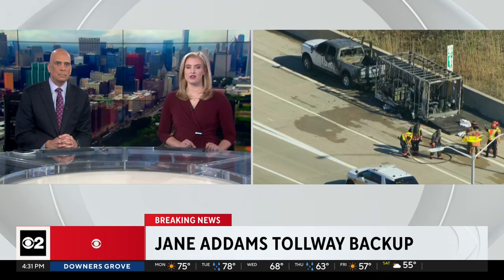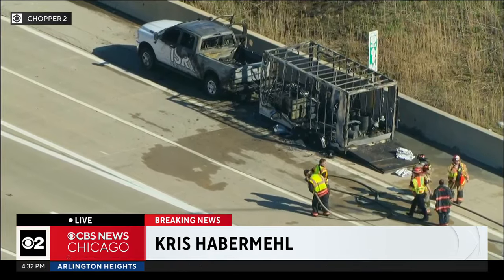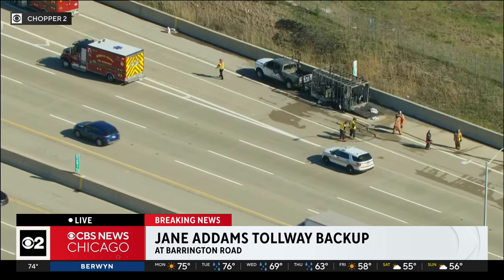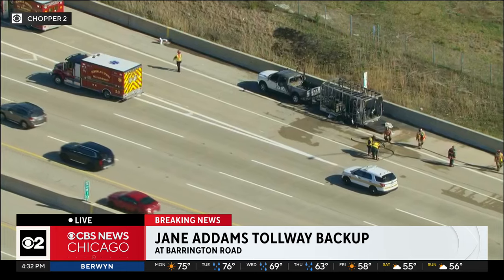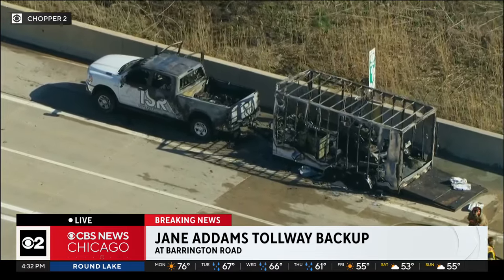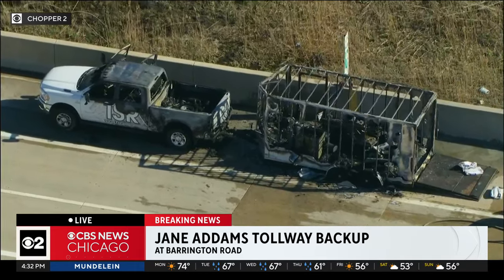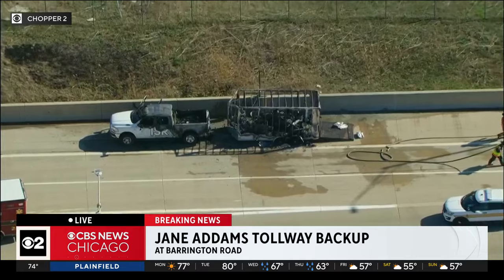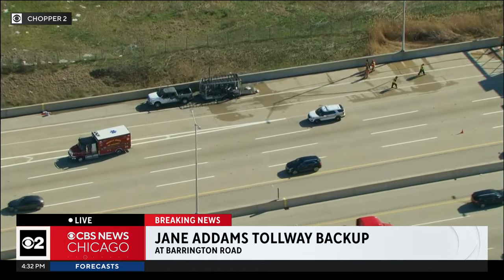Vehicle fire snags Jane Addams Memorial Tollway outside Chicago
A pickup truck and trailer from a concrete company caught fire near the Barrington Road exit. Kris Habermehl reports from Chopper 2.